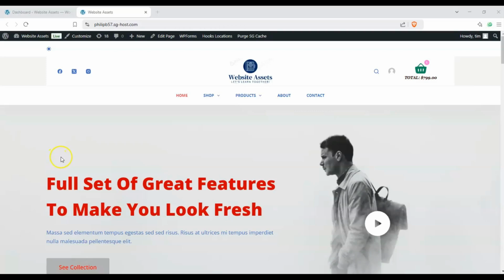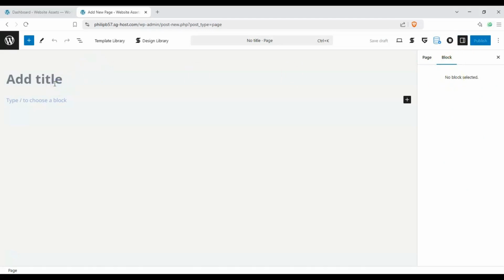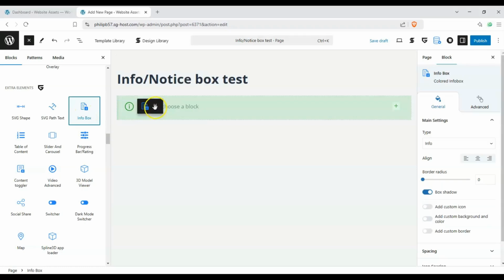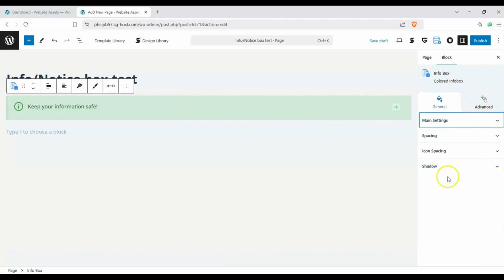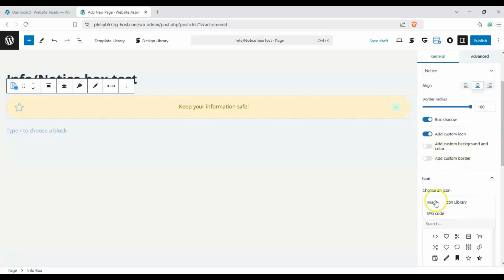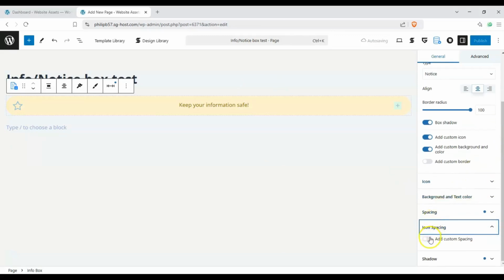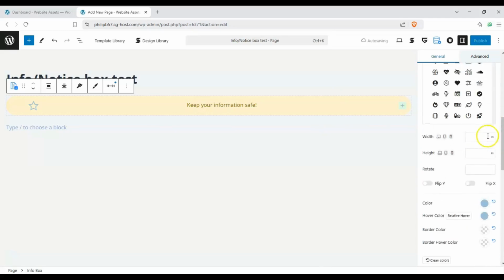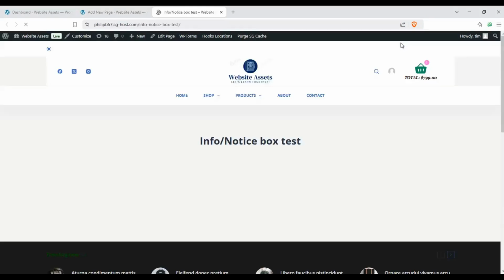Greenshift Blocks: Info/Notice box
Highlight important information with Greenshift's Info/Notice Box block! Learn how to use the Info/Notice Box block in the Greenshift plugin to create visually distinct and customizable boxes for displaying important information, alerts, or notices on your WordPress website. This tutorial covers simple steps, customization options (like box styling, color adjustments, icon integration, text formatting, and animation effects), and tips for drawing attention to key messages and improving user experience. Greenshift users welcome!